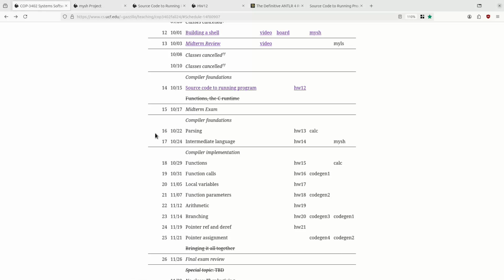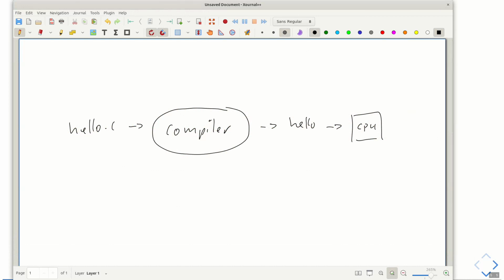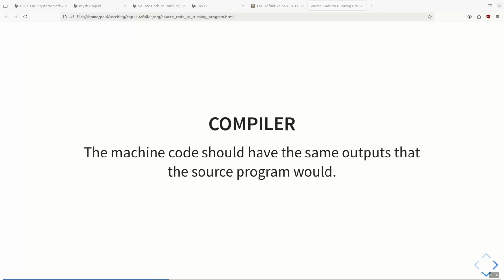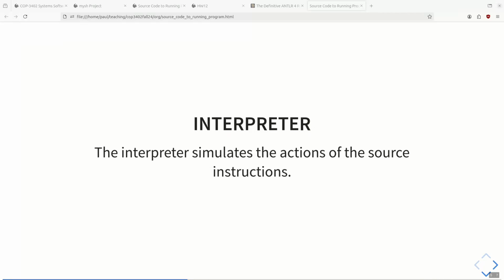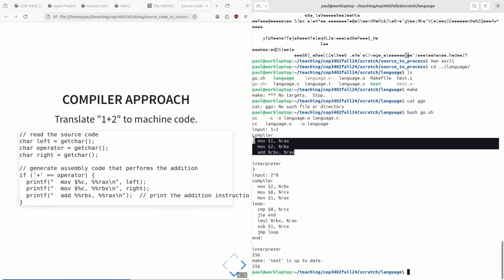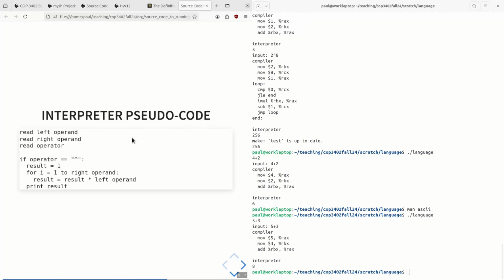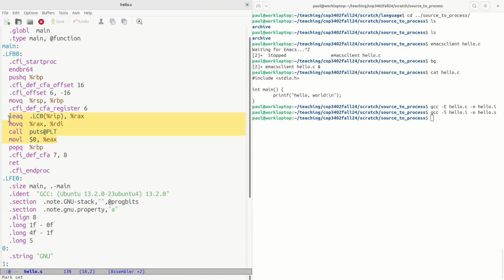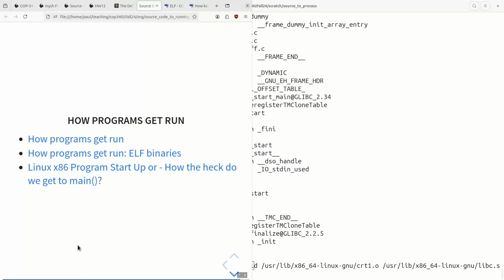(14) Compiler foundations: Source code to running program (COP-3402 Fall 2024)